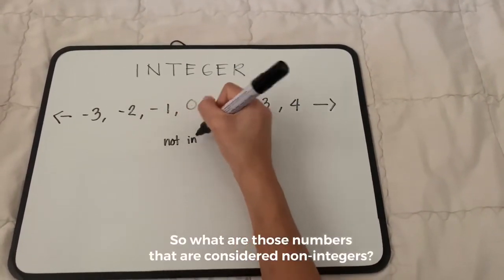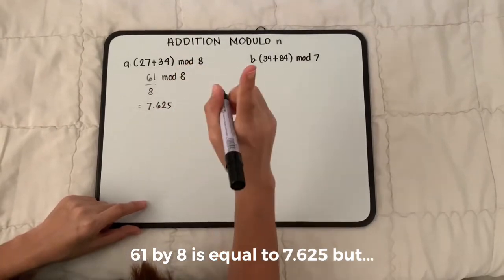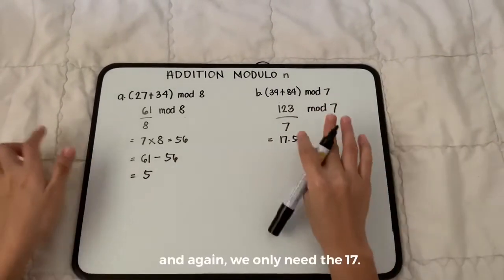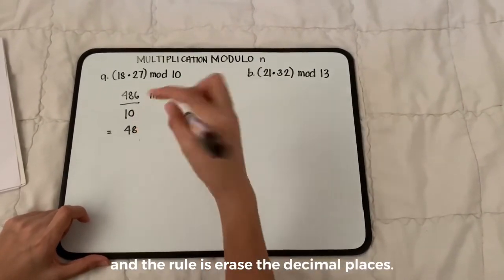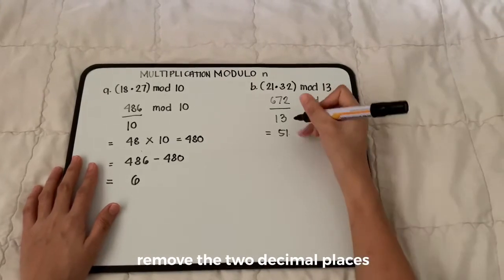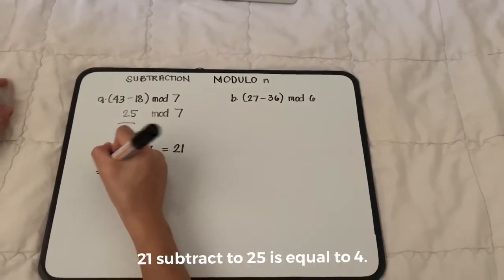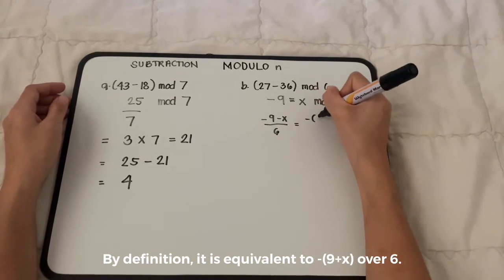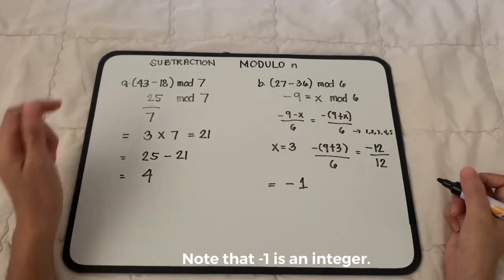ARITHMETIC OPERATIONS MODULO N